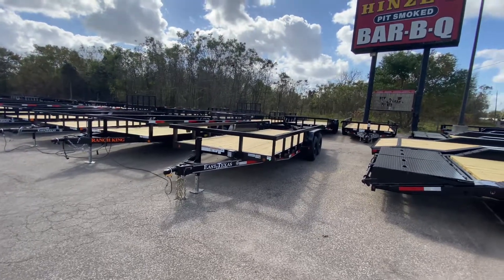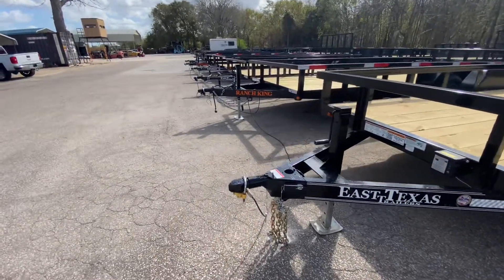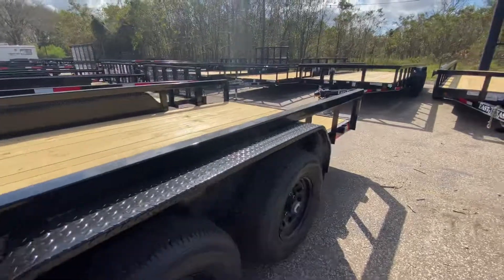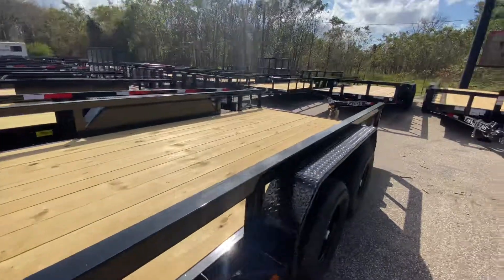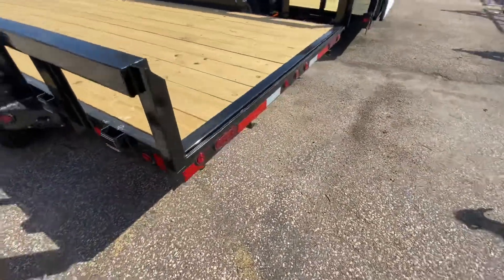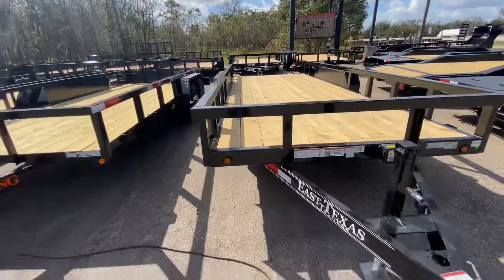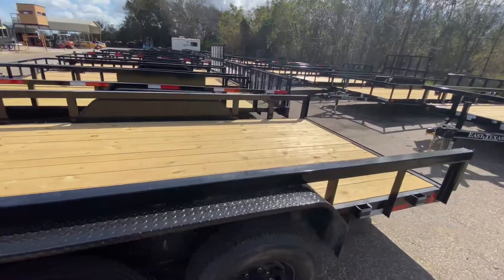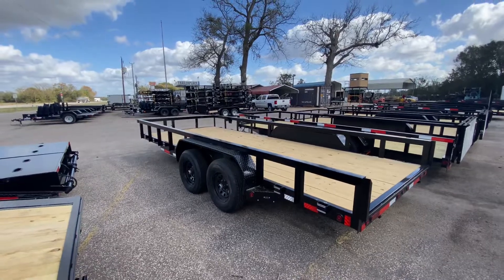83x18 Texas Utility Trailer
TRAILERPLACE.COM
Trailer Place

New 2022 83 x 18 Utility Trailer

Comes Standard with:

2-6000# Ez Lube Axle
5" Channel Frame
3" Channel Cross Members 24" centers
5' Slide Out Ramps
Diamond Plate Fenders
3" x 3" Square Tubing Top Rail
New Radial 10 Ply Tires
2 5/16 Bulldog Style Coupler
Treated Wood Floor
Flush Mount LED Lights
5 Leaf Double Eye Spring Suspension
Stake Pockets